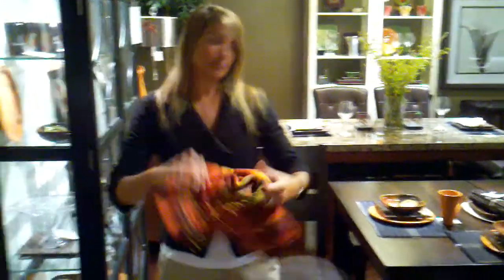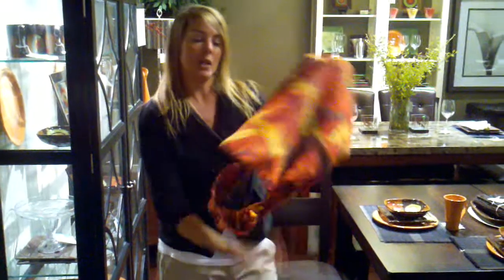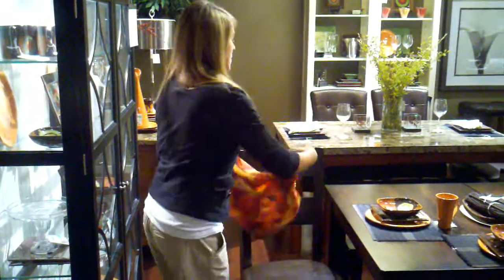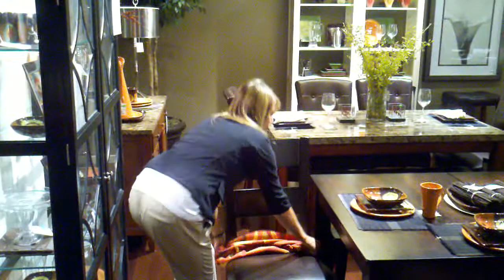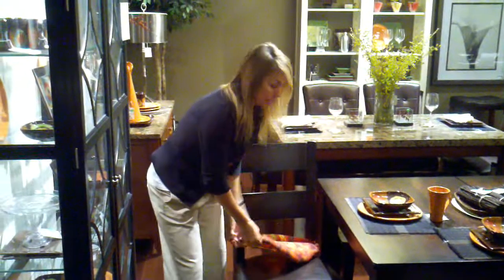The Chair Bib Demonstration